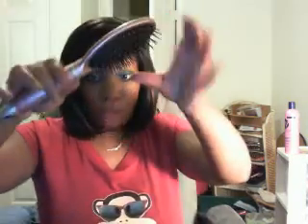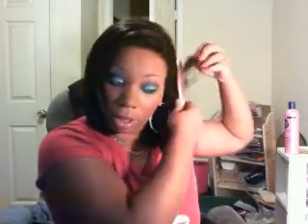review on foxy lace front